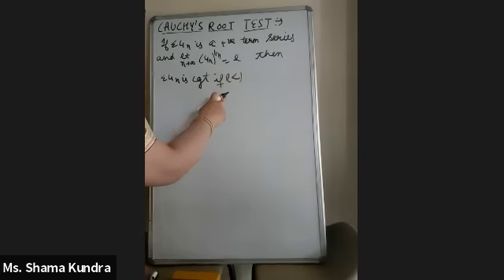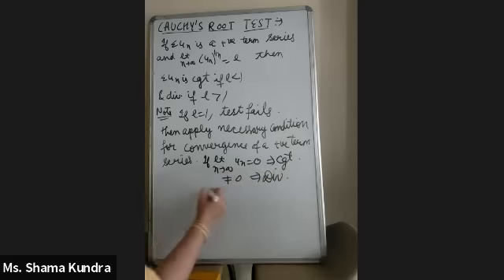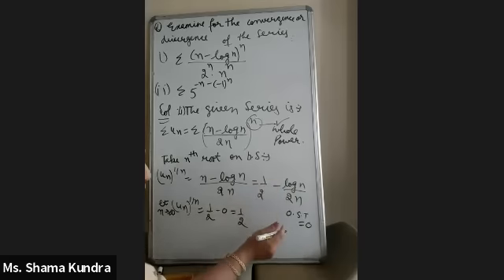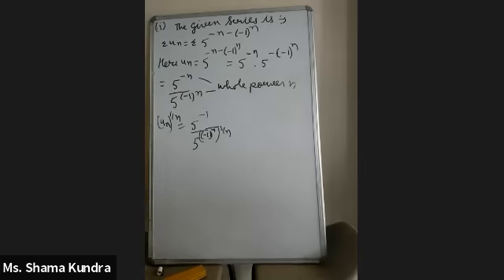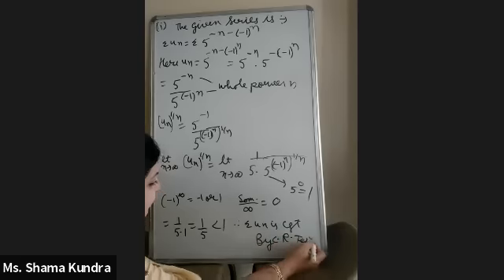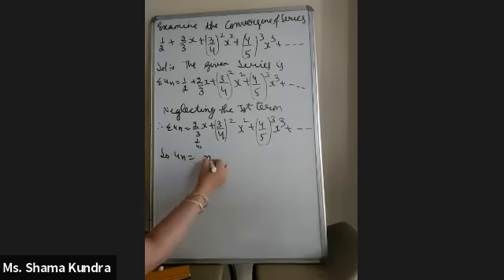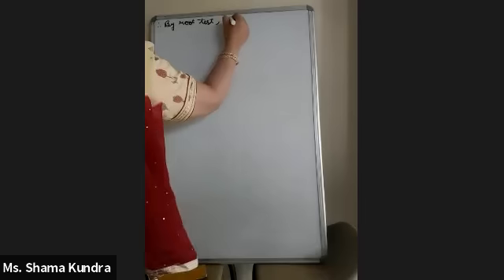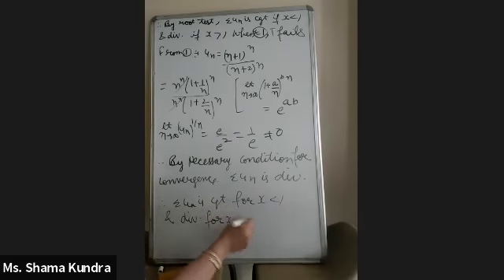Infinite Series : Cauchy's Root Test For Convergence Of Series | Calculus